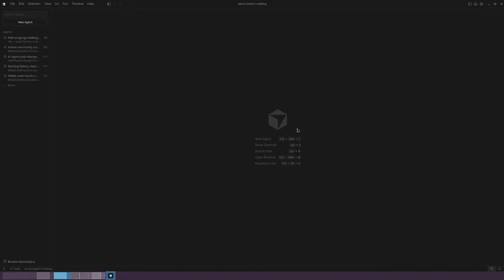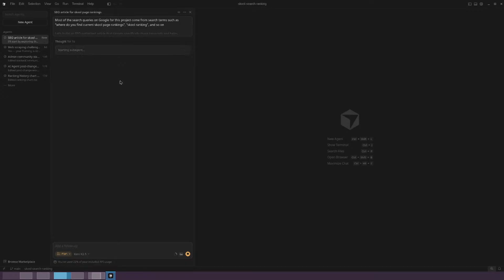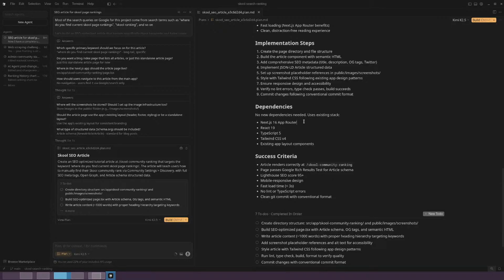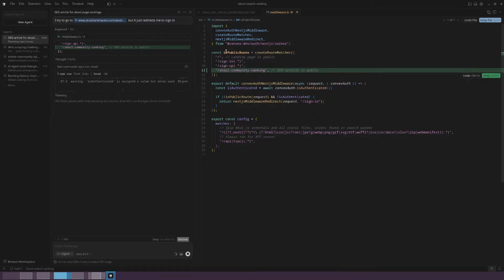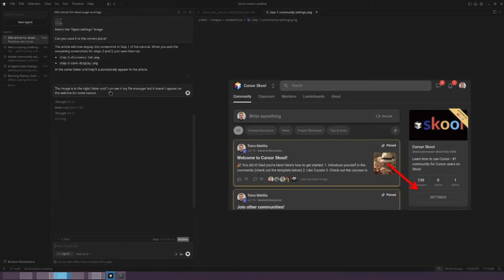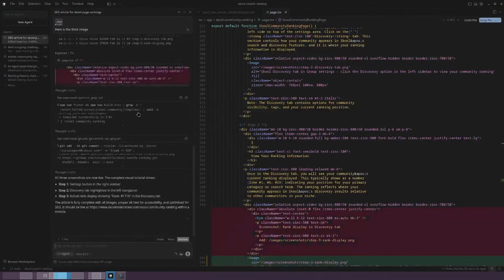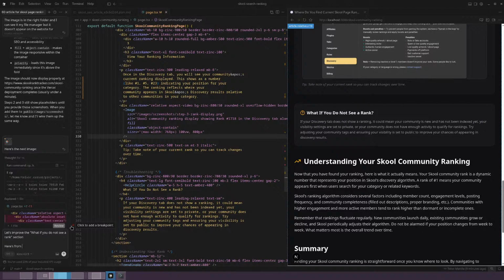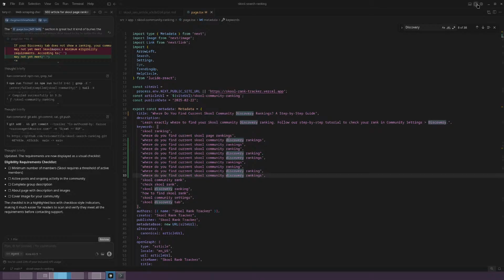Dev-stream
Development stream